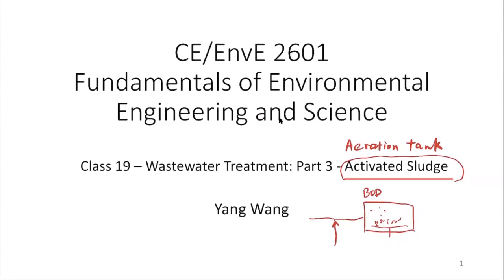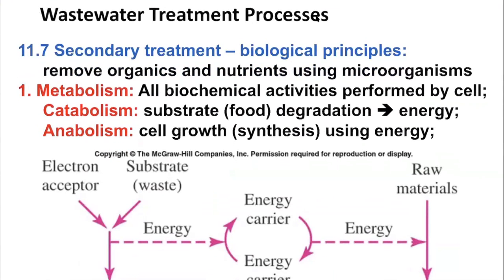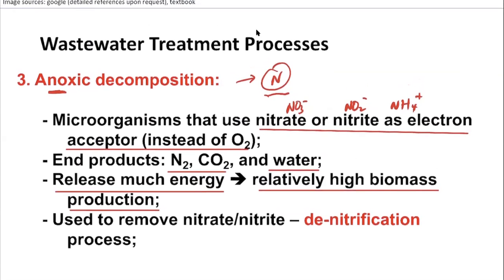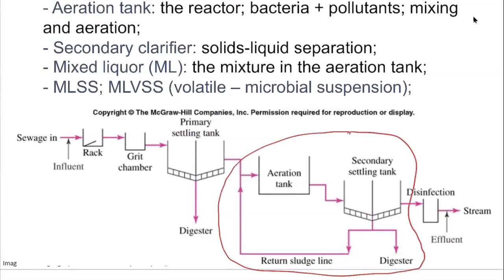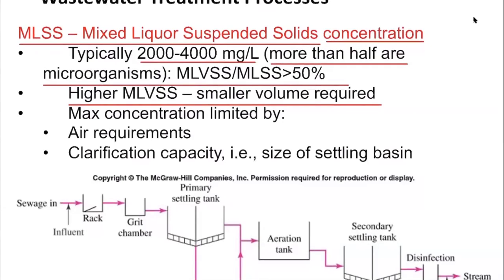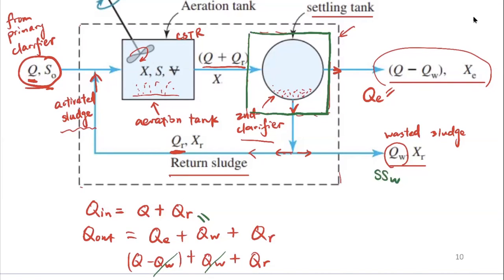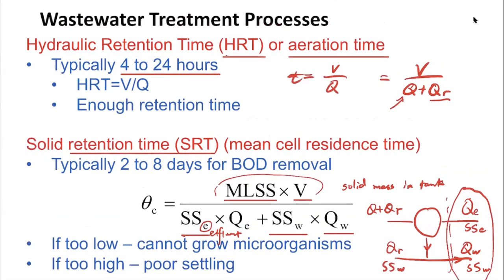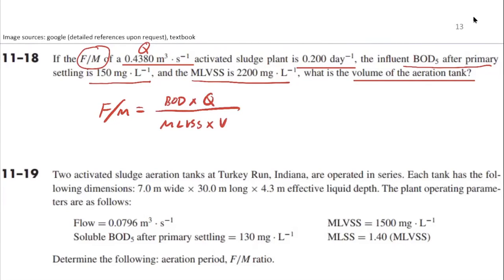Class 19 Wastewater treatment (3) activated sludge (Fundamentals of Environmental Engineering)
Fundamentals of Environmental Engineering and Science:
Class 19 Wastewater treatment Part 3 activated sludge